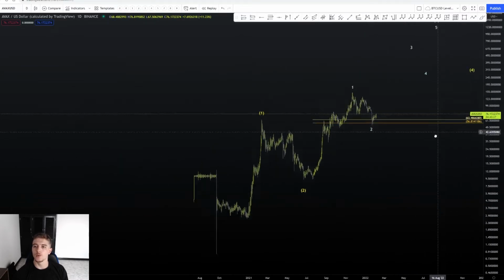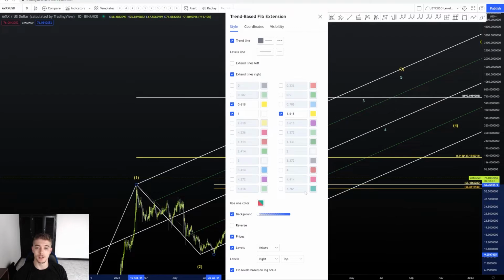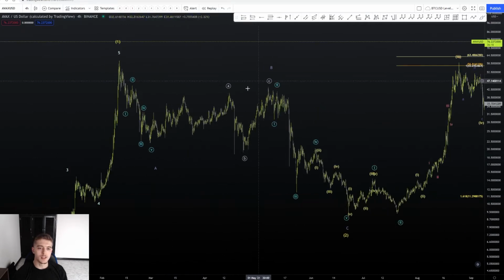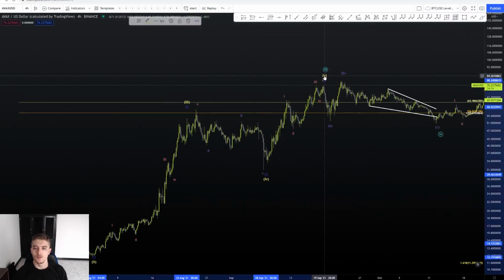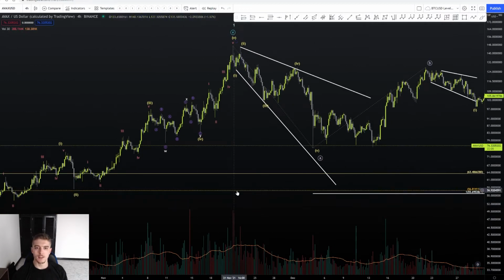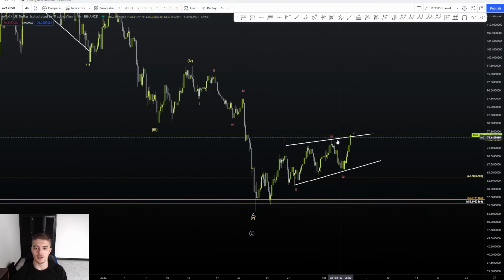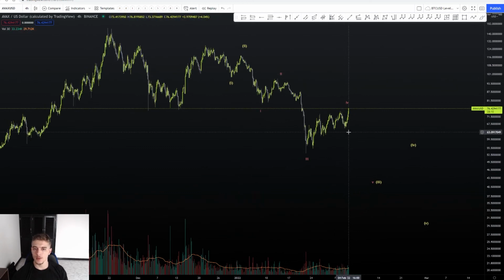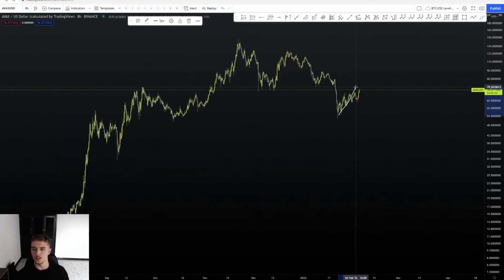$800 AVAX Coming? Avalanche Elliott Wave Analysis